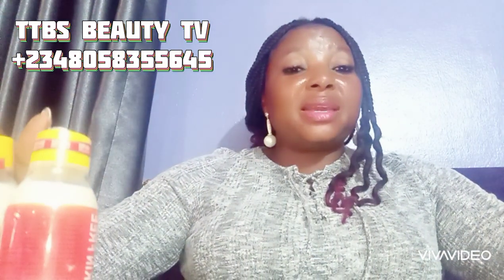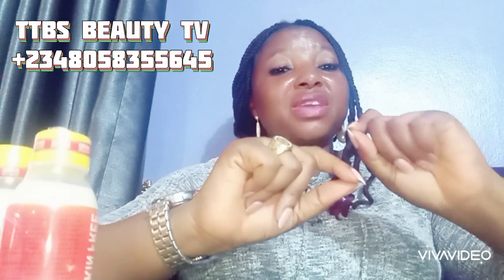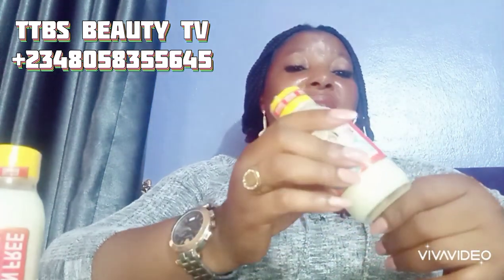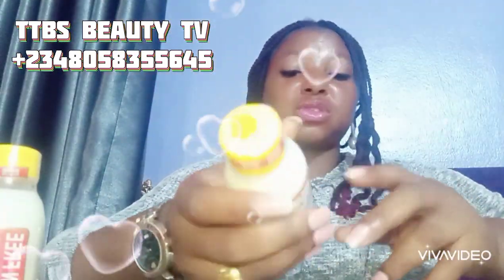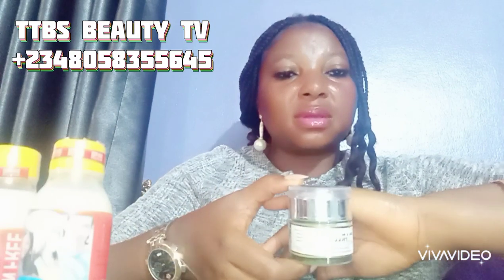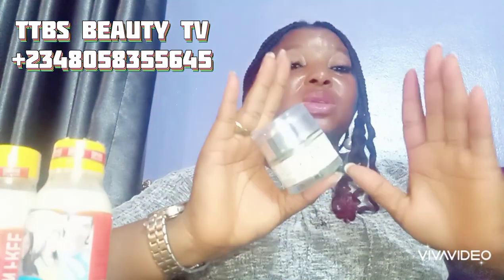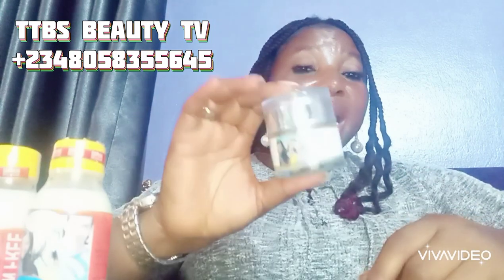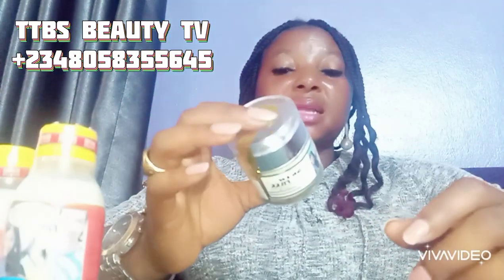Best Review on Skin Free Milk Face Cream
Fast Action !

Skin Free Facial Whitening Spot Remover Face Cream SPF 18 Whitening In 7 days

contains V.C and carrot oil

Visibly works on:

Black spot

Age spot

Sunburn

Wrinkles

Acne scares

Eczema

Pimples

I hope you enjoyed todays video?

For more interesting details, watch this video till the end.

So guys, follow the highlighted points in this video to be on safe side.

Always remember to contact a dermatologist for your needs.